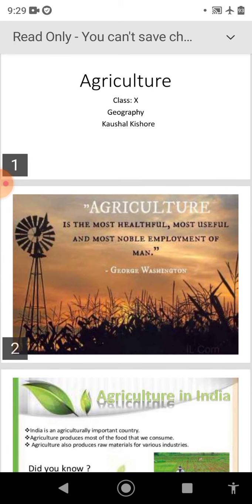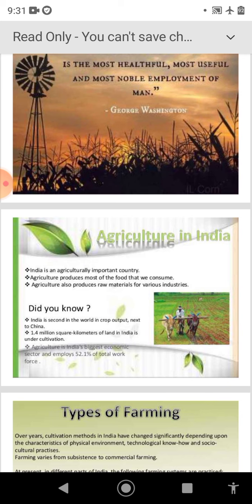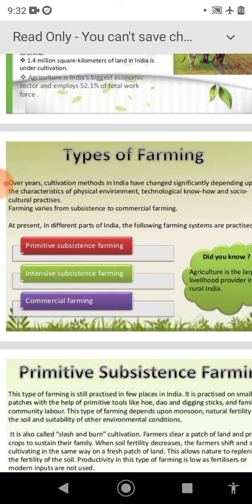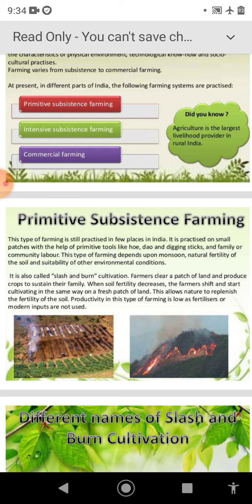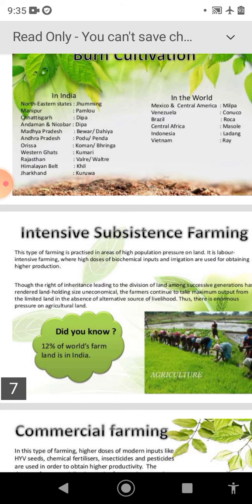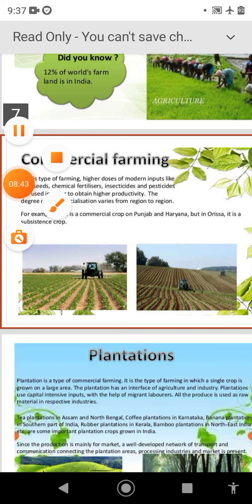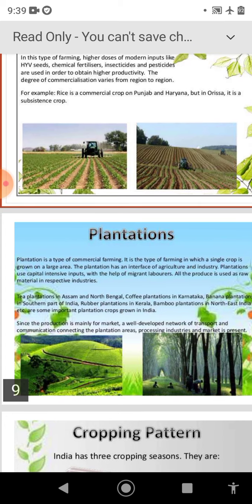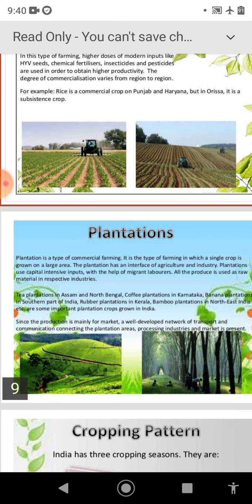Class:X, Geography, Lesson:4, Revision,T1,P1 ~ K.Kishore